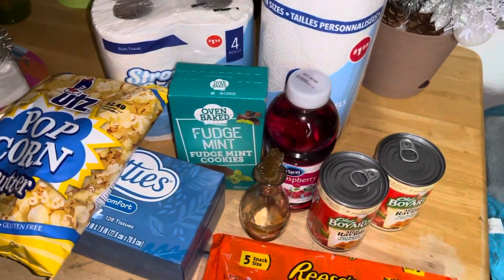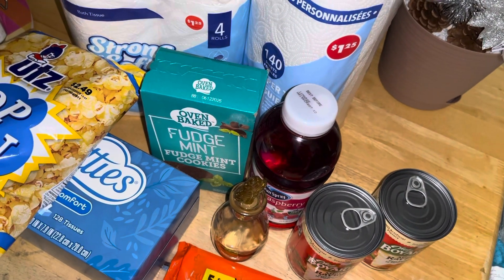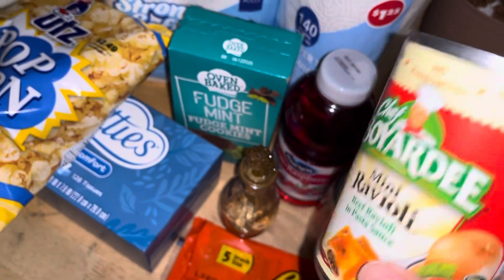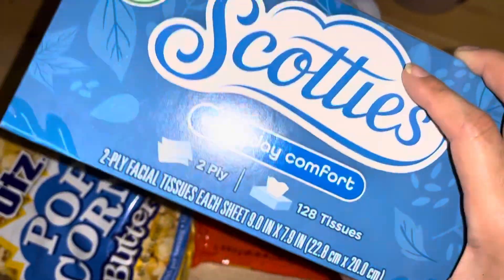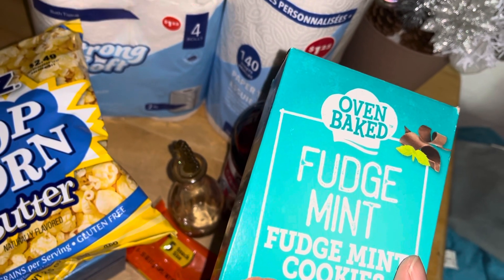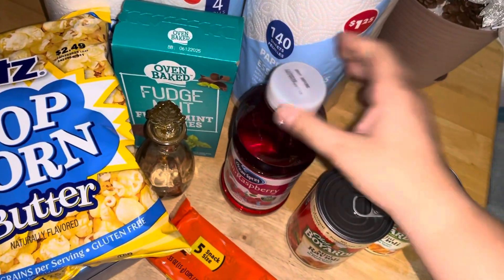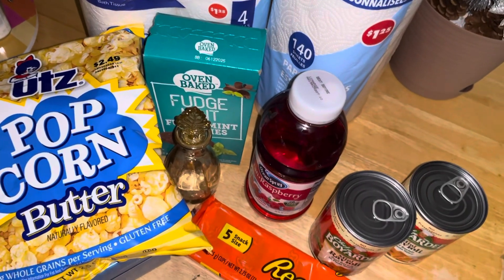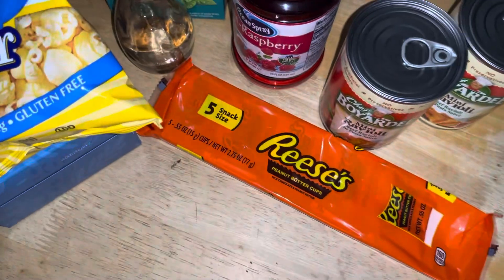NERDYGIRLREVIEWS : NEW DOLLAR TREE MINI HAIL